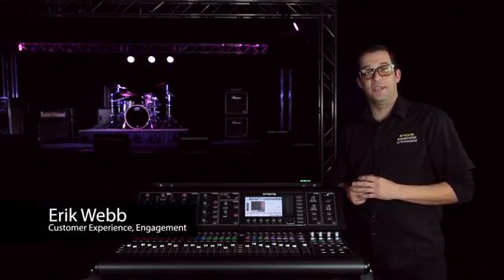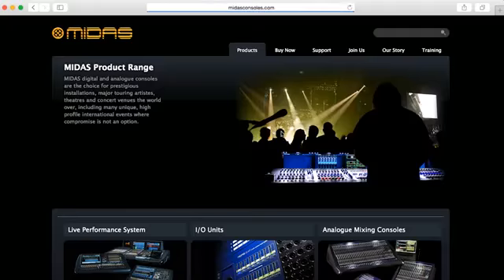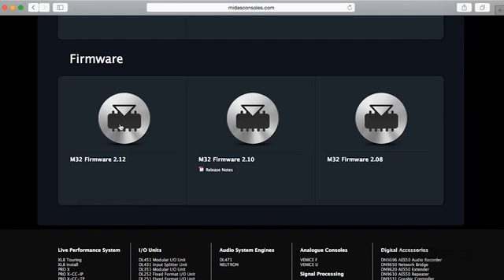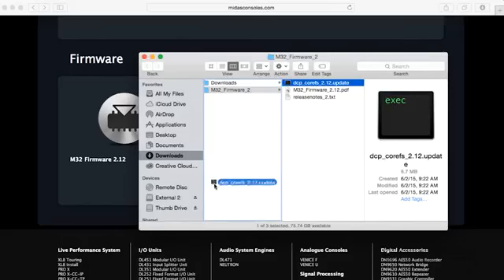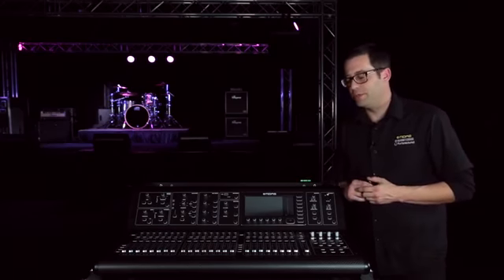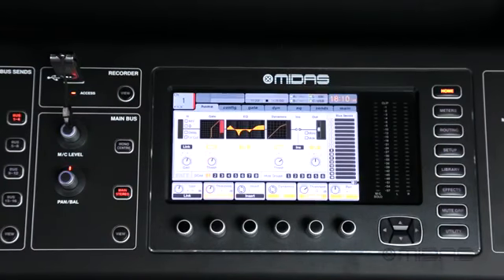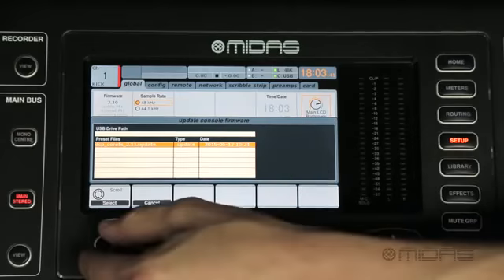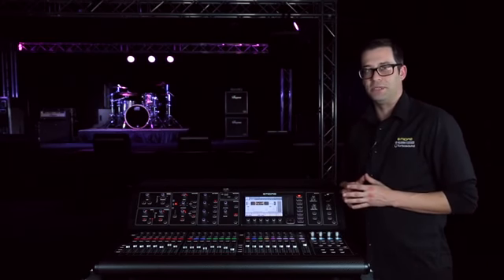MIDAS M32 Quick Tips Upgrading Firmware